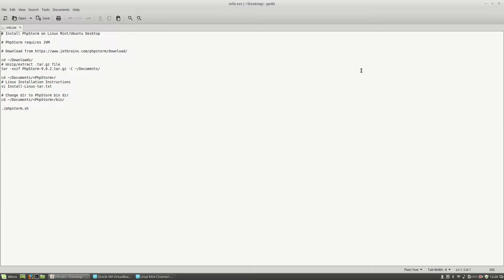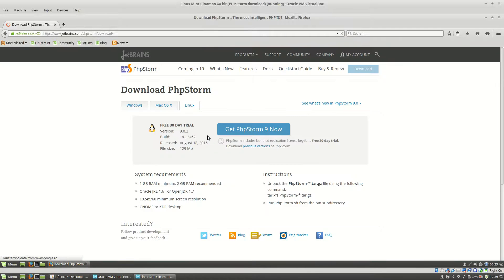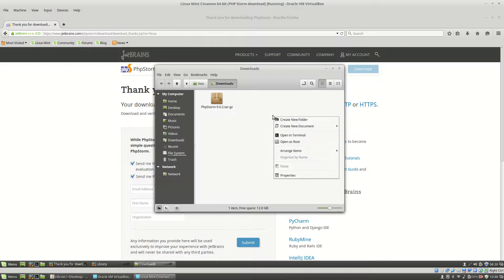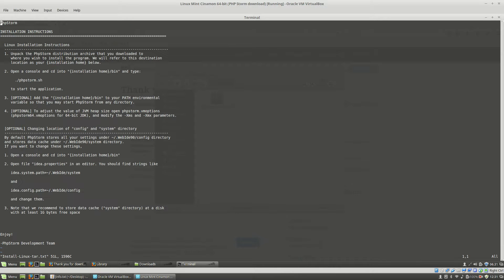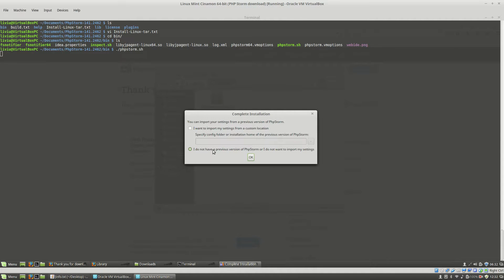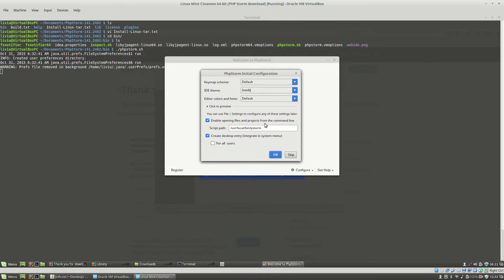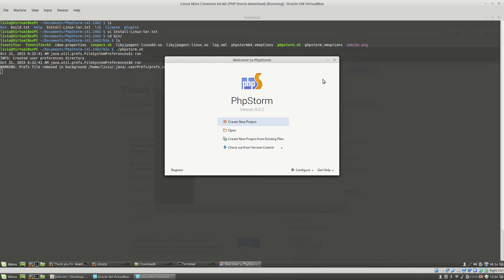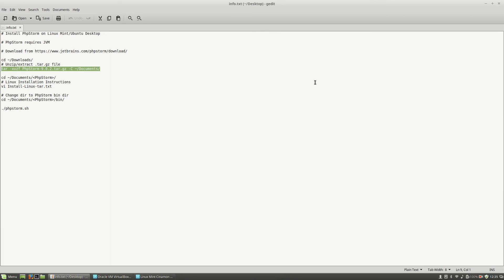Install PhpStorm on Linux Mint/Ubuntu Desktop #45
In this tutorial you will learn how to install PhpStorm on Linux Mint/Ubuntu Desktop.